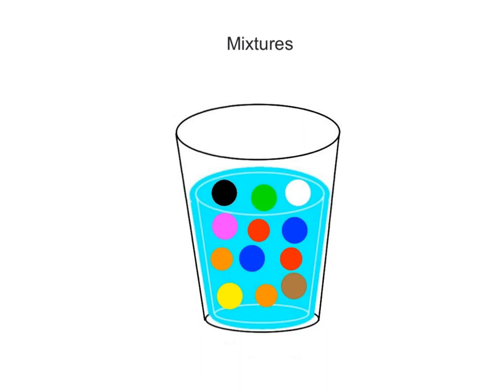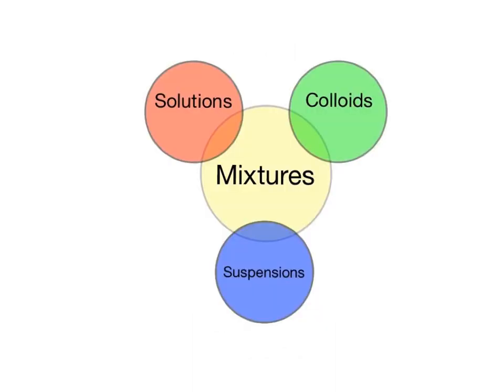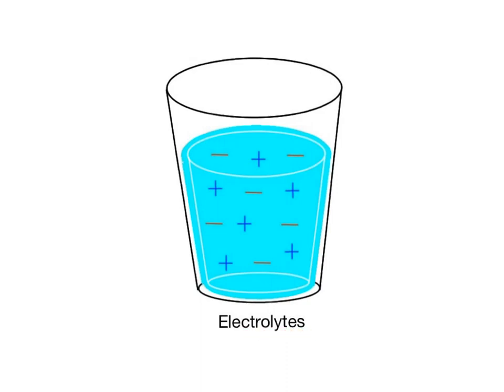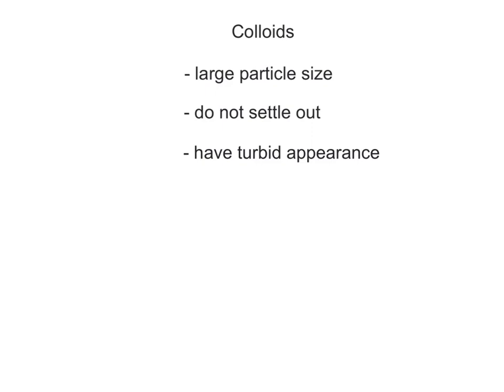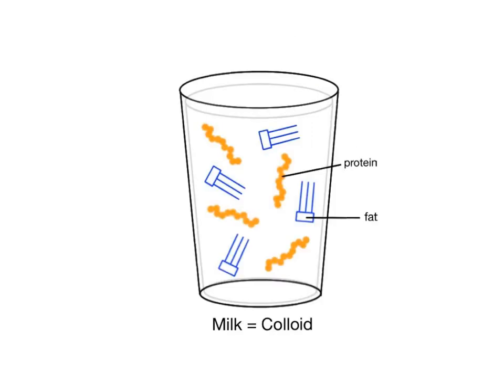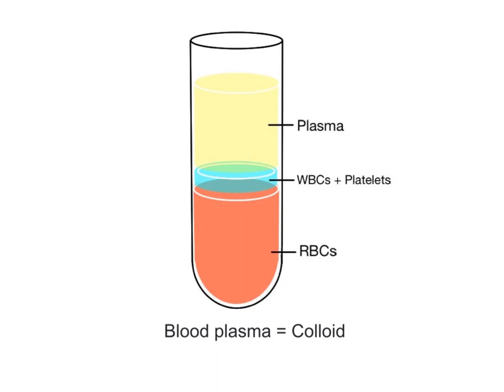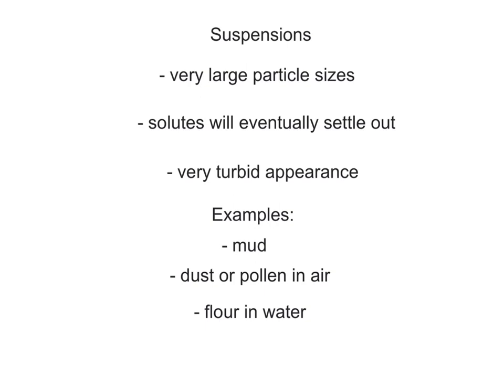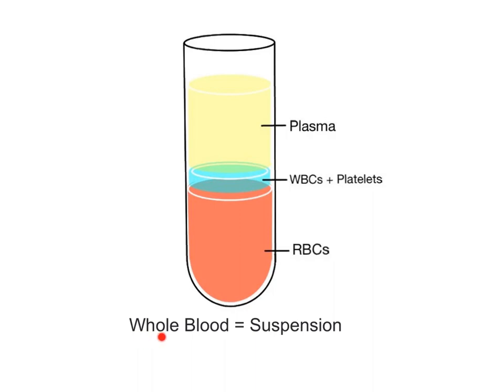2-13 Solutions, Colloids, and Suspensions